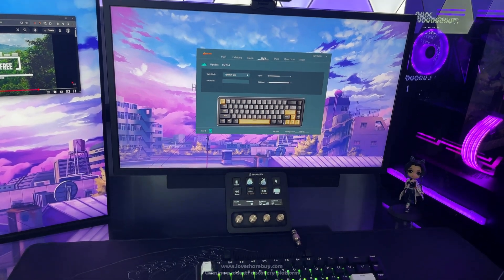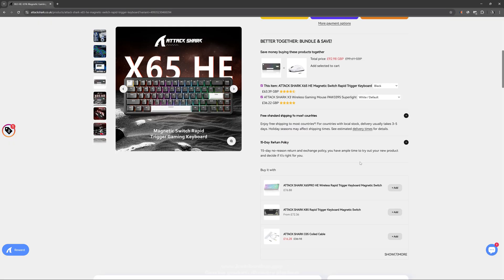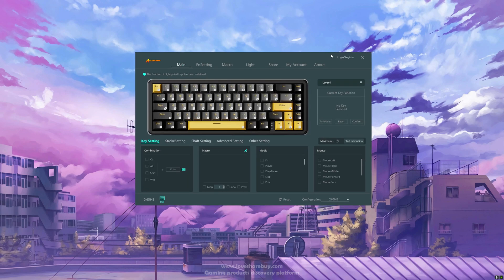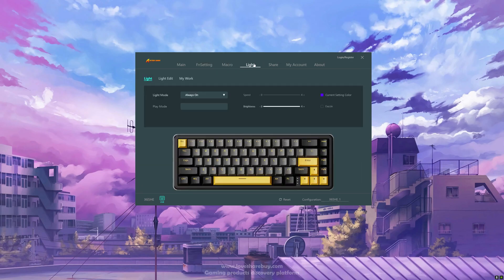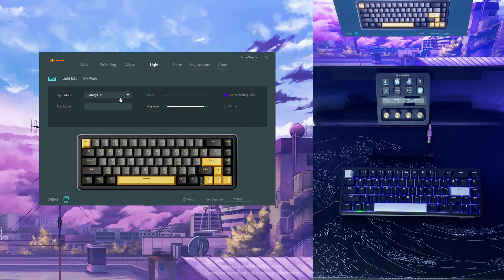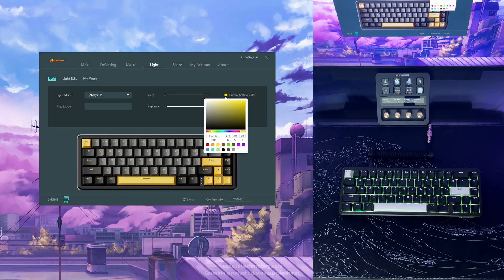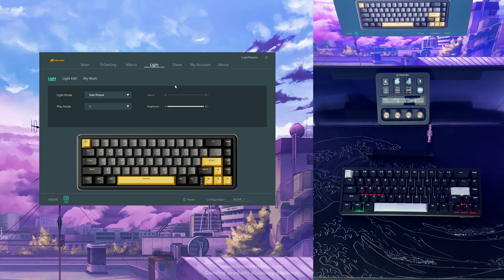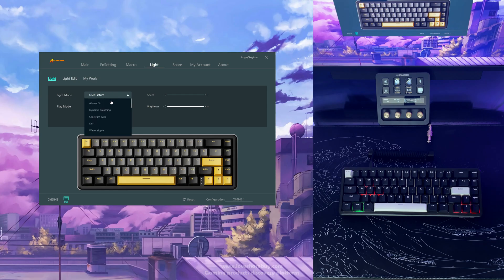Attack Shark Software - How to change light modes on your keyboard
In this video I’m going to show you how to use The Attack Shark keyboard software to switch between different light modes and change light settings.
I’ll go through all the light modes and show you how they actually look on my Attack Shark X65HE.

Find out more / buy Attack Shark X65 HE Wired Magnetic Switch Gaming Keyboard & R1 Mouse Combo

*** The X65 HE Keyboard
The Attack Shark X65 HE Magnetic Switch Rapid Trigger Keyboard is designed for competitive gamers, featuring rapid trigger magnetic switches that support an exceptional polling rate of 8000Hz with a 0.125ms latency. This advanced technology guarantees zero lag inputs, allowing you to dominate in fast-paced environments.

*** The R1 Mouse
Weighing just 59g, this mouse features a flagship PixArt PAW3311 sensor offering up to 18K DPI, positioning you for supreme performance whether you’re sniping or executing rapid flick shots.

✔️ X:   / lovesharebuy